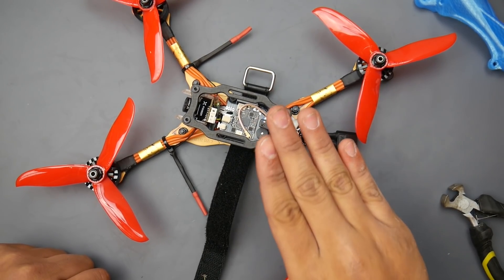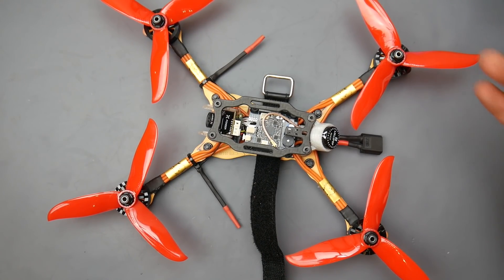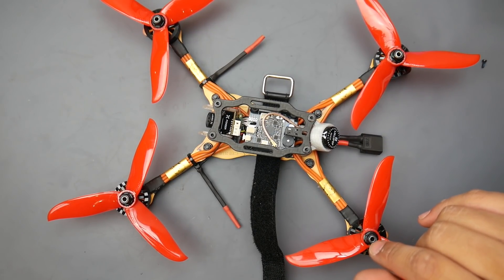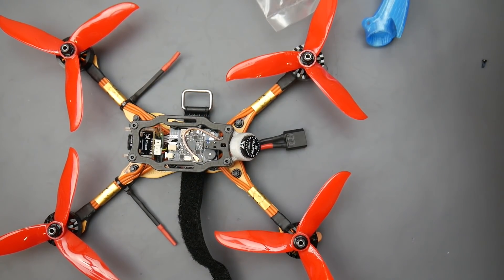FPV Drone Air Battle .. New Perspective // Diatone GT R548 Review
Diatone GT R548 (4S)

25km Range on these awesome VTX's

ID:  dj2938hd298hflahsknckdfhsidufh9398